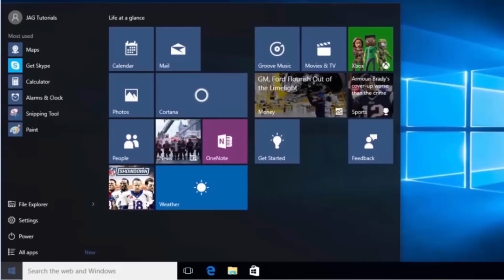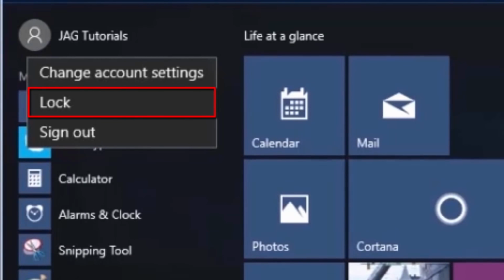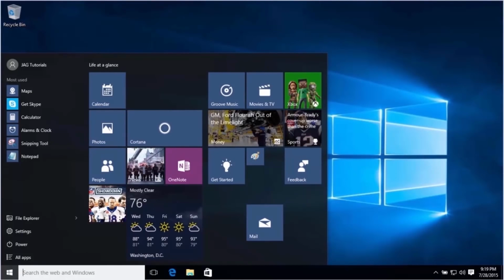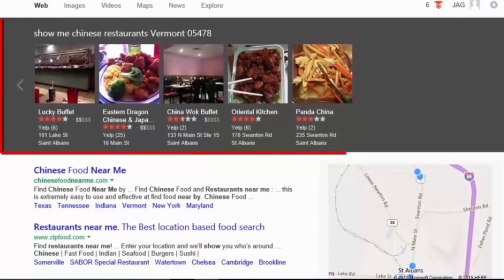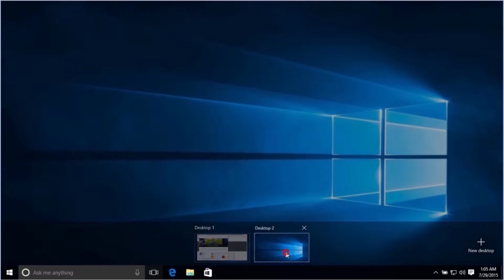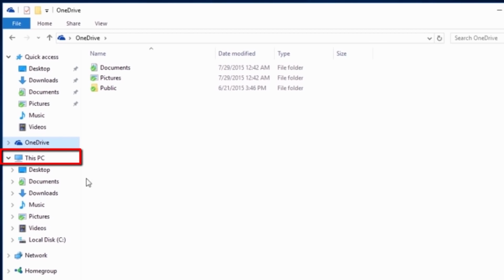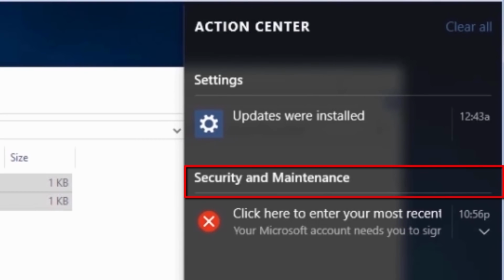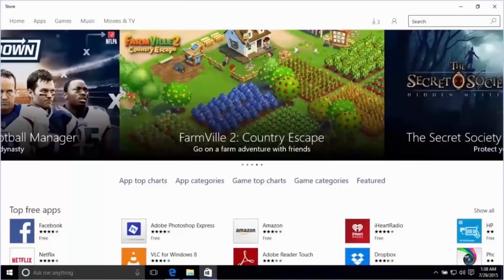Windows 10 - Beginners Guide [Tutorial]